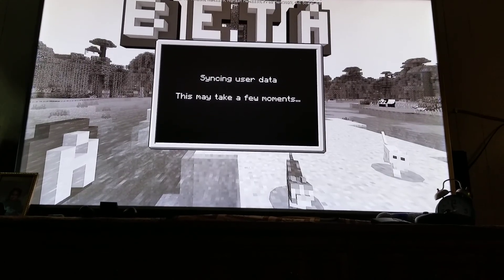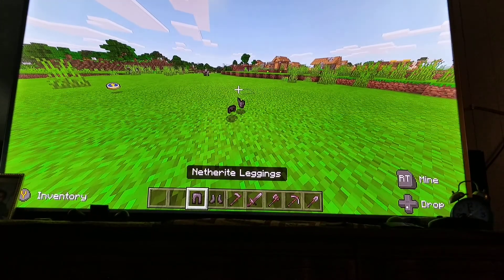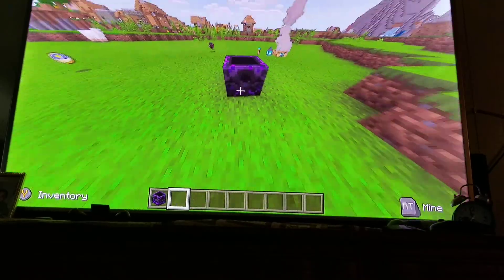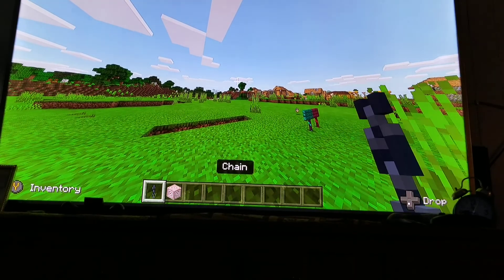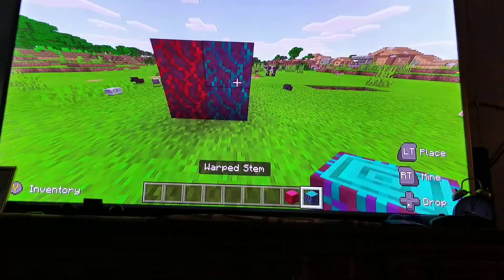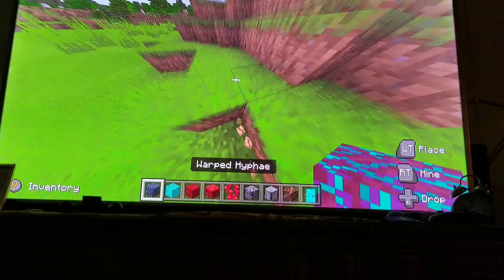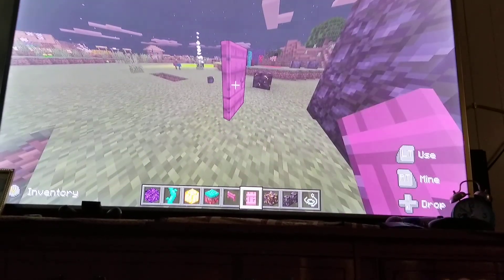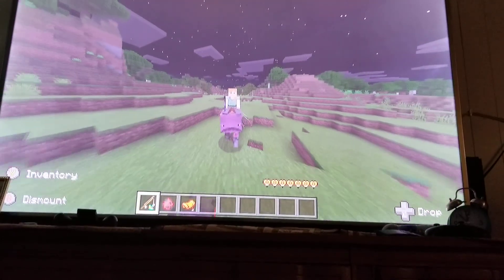I REVIEWED the NEW Nether Update! in Minecraft! (1.16)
btw please Subscribe it only takes a few clicks and doesnt require anything and btw if you want to talk to me then join me Discord it's free to join and Subscribe to be apart of the Ordered Army ♡

➤ Minecraft OrderedYT
➤Intro intromaker
                  Tags (Ignore)